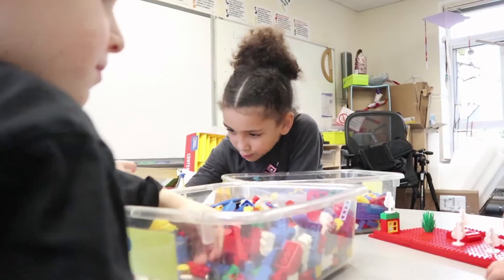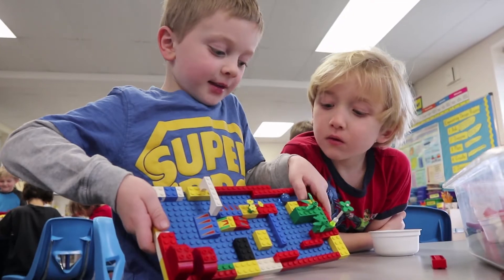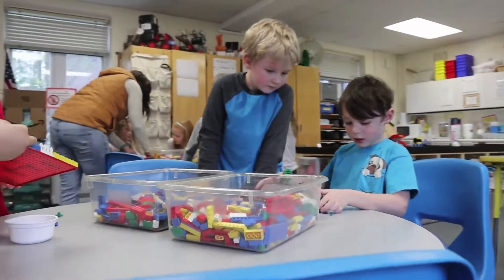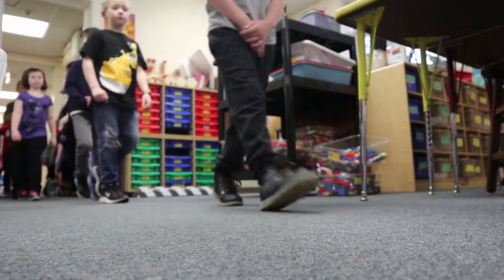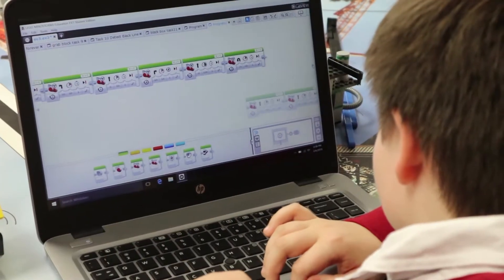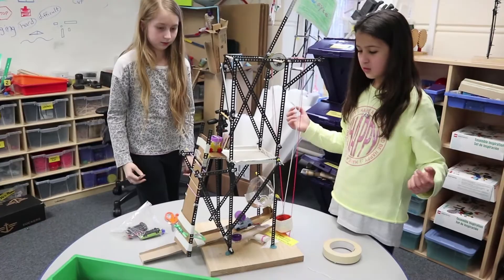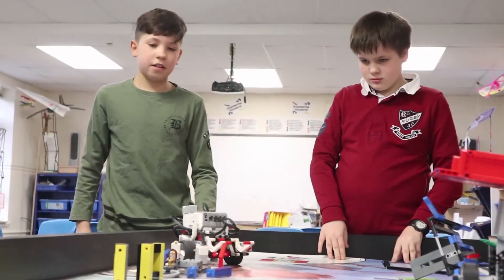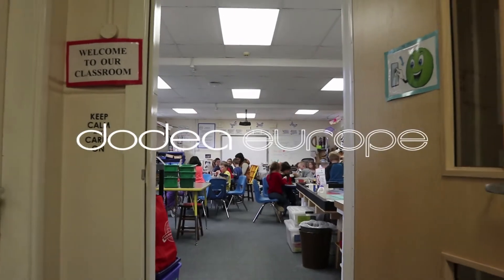Feltwell STEM 2018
On the edge of Europe's Western frontier lies a STEM program that branches to every student in every grade. Watch Feltwell Elementary School​ educators challenge these young minds.